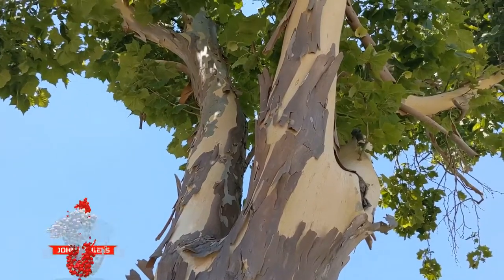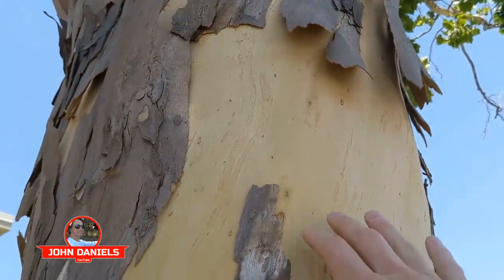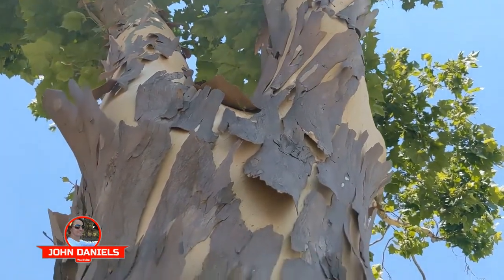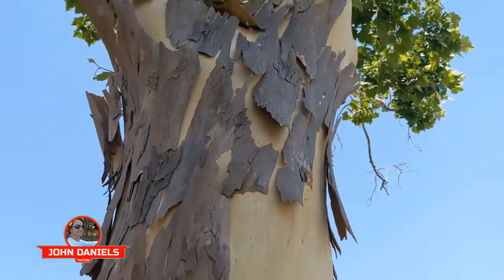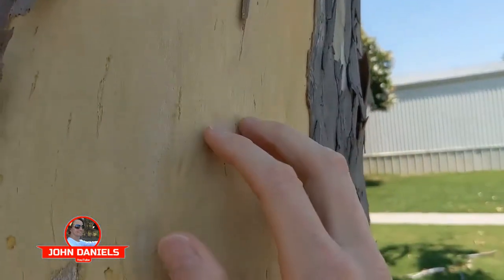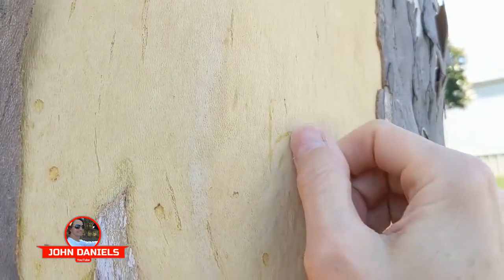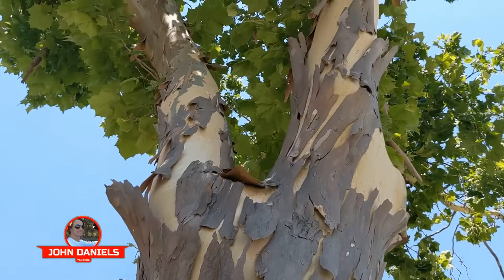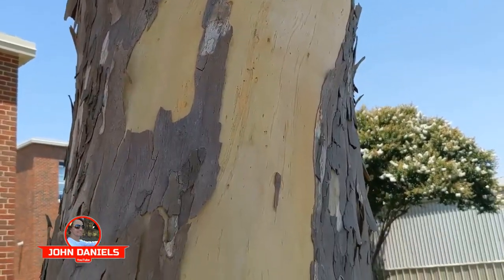Maple Tree Shedding It's Bark